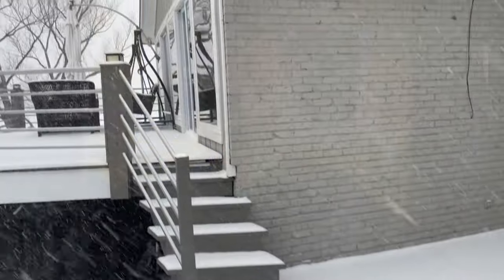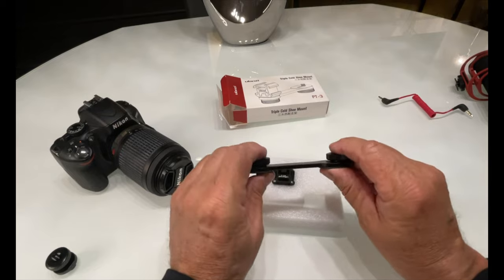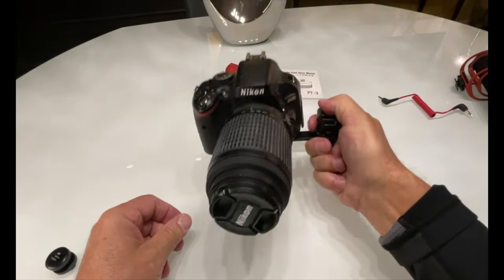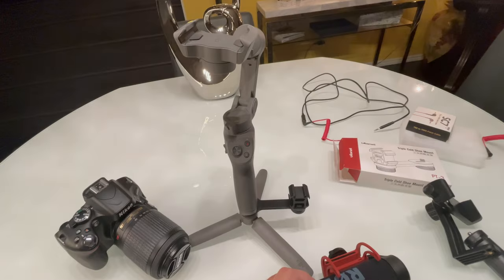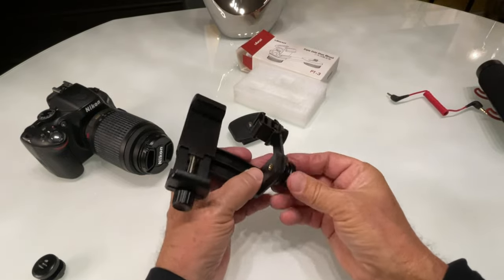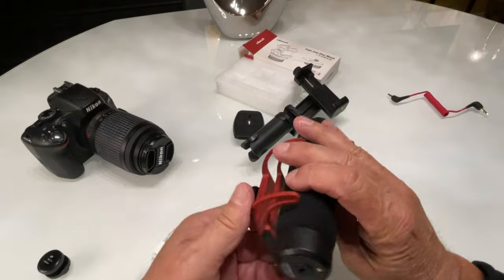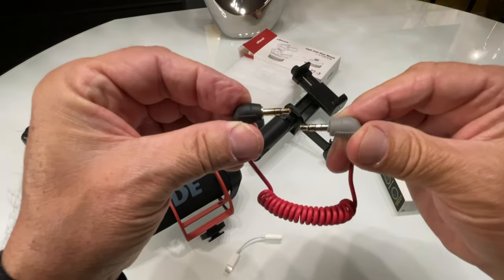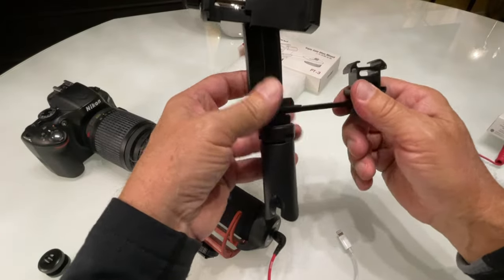Using The Ulanzi Triple Cold Shoe Mount with DJI Osmo Gimbal or a Tripod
Review and Instruction using the Ulanzi Triple Cold SHoe Mount with the DJI Osmo Gimbal or a Tripod with your Camera.

I am always asked what I use to create my videos.
Here is a list and link to the products I use.